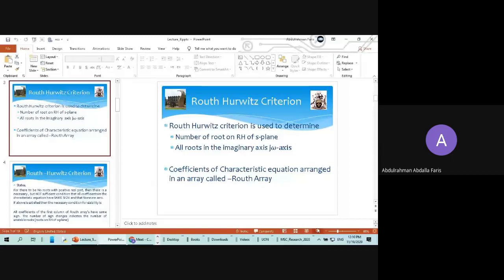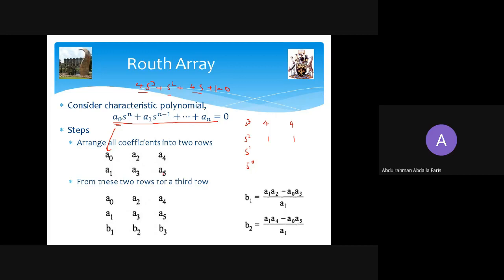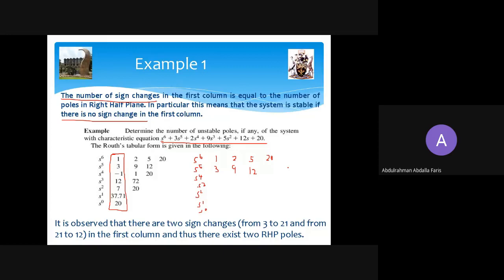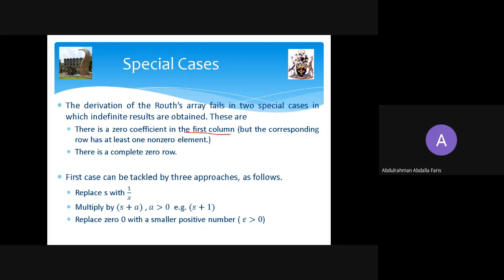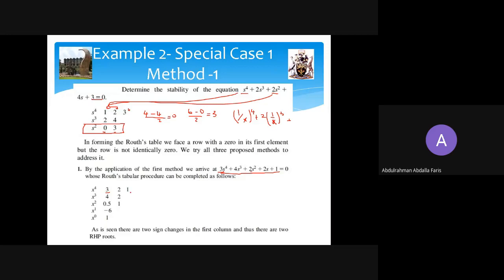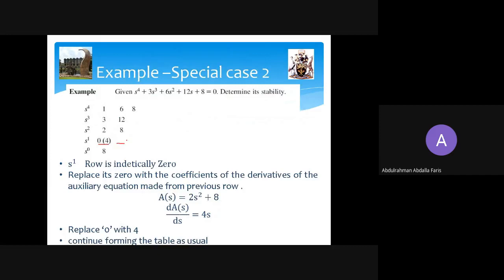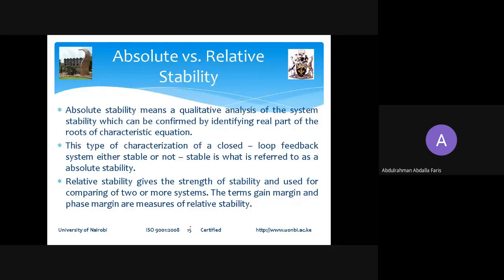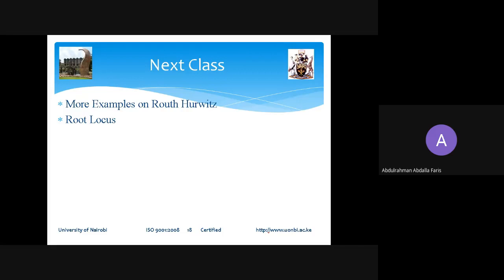FEE 411 : Lecture 9 - Routh-Hurwitz Criterion (2020-11-19), Control Systems A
Lecture 9 in Control Systems A (FEE 411)  by Abdulrahman Abdalla Faris for the academic year 2020/2021 held on google meet on 19/11/2020 12:00 (EAT).

SCOPE:
Routh-Hurwitz Criterion